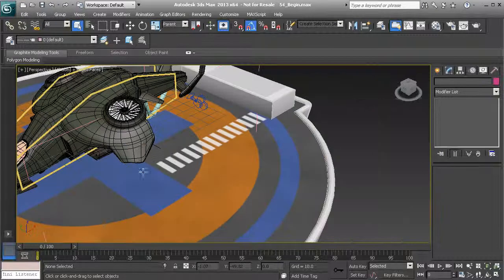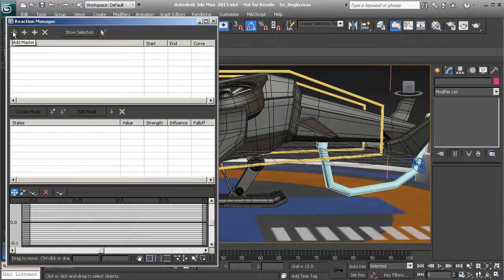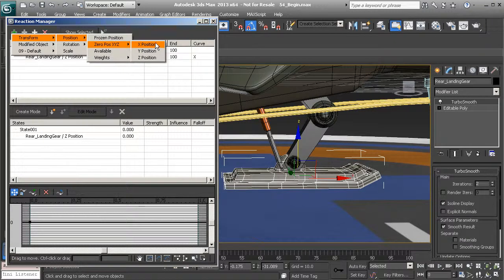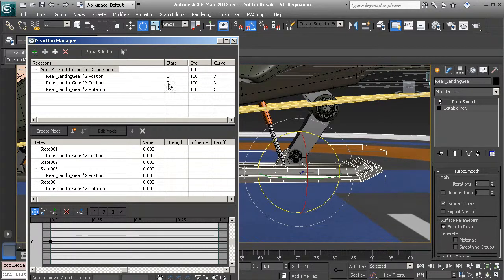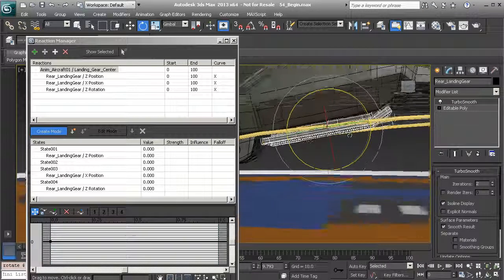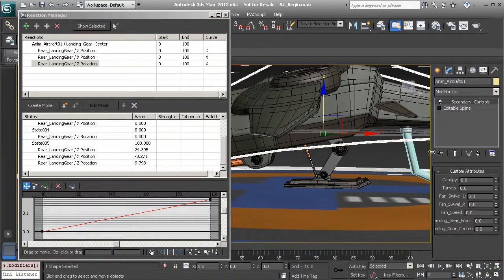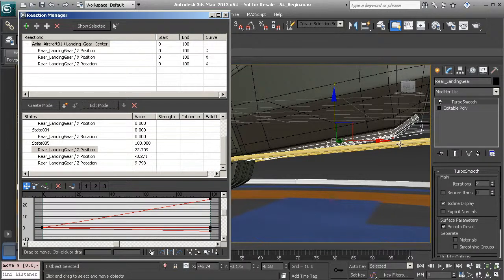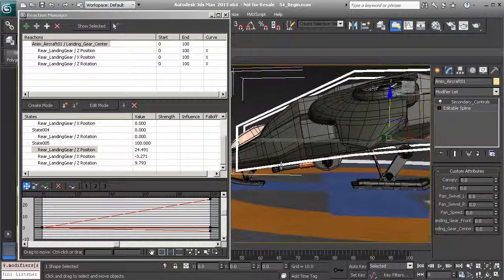54 The Reaction Manager